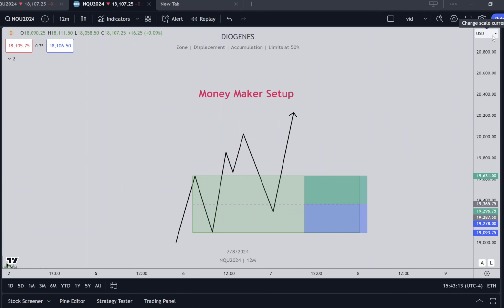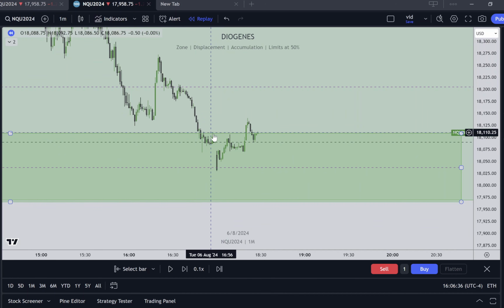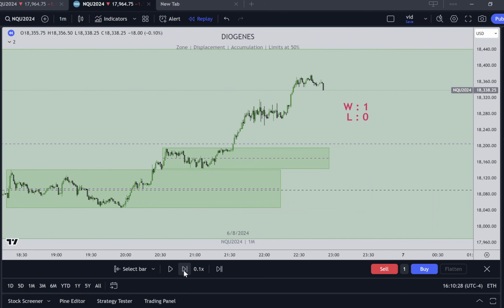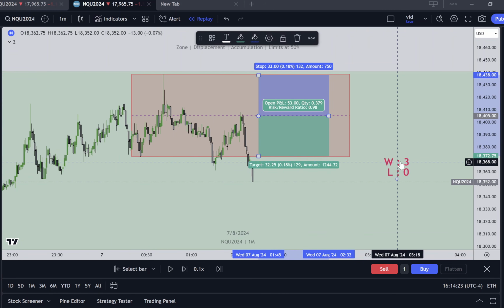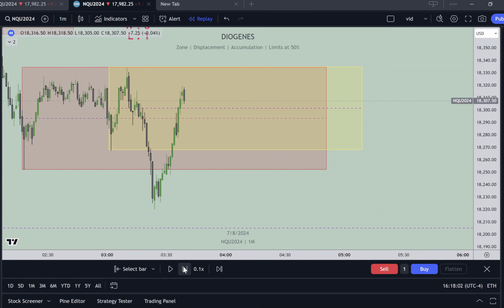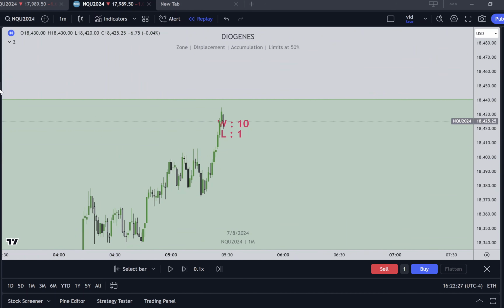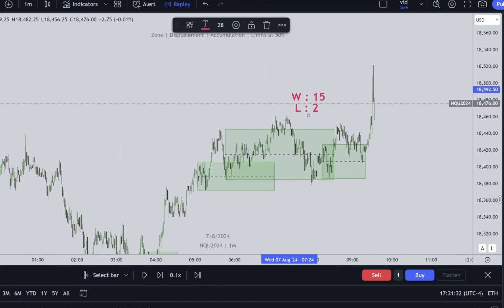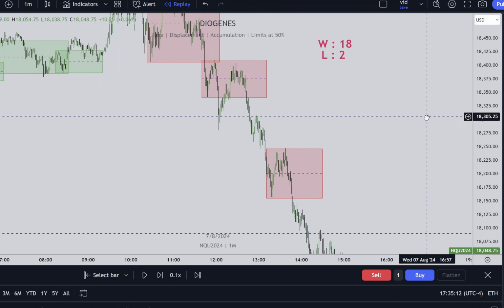Unbelievable NASDAQ Scalping Secrets Revealed: Double Your Profits Instantly for Financial Freedom!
Title: Unbelievable NASDAQ Scalping Secrets Revealed: Double Your Profits Instantly for Financial Freedom!

Description:

Welcome back, traders! In today's video, we reveal the ultimate NASDAQ scalping secrets that can help you double your profits instantly. Our proven Money Maker setup is designed to transform your trading strategy, leading to consistent profitability and financial freedom.

🎉 Congratulations to Tai and Jacob!
We are thrilled to announce that Tai and Jacob have achieved funding using the Money Maker setup. Their success showcases the power of disciplined trading and a reliable strategy.

💡 Transform Your Trading Journey:
Unlock the full potential of your trading career with the Money Maker setup. Learn how to leverage trend structures, optimize entry points, and maximize your returns with our expert insights.

📢 Join Our Elite Trading Community:
Connect with successful traders in our exclusive Discord server, 'Money Maker Traders,' and gain access to advanced trading strategies and market insights.